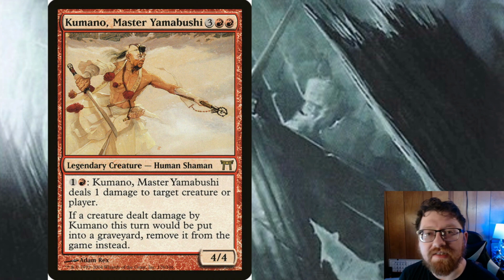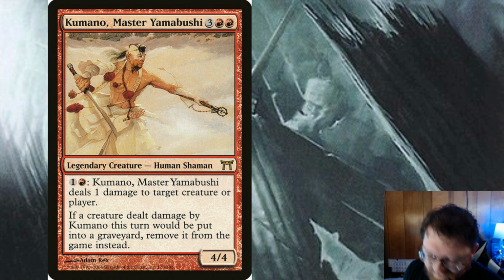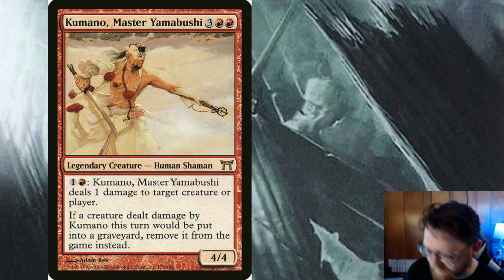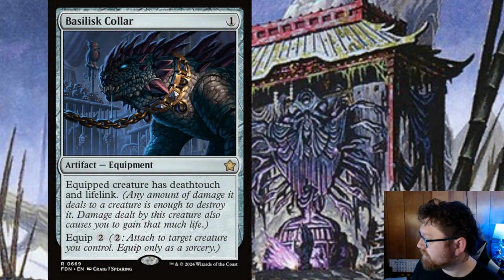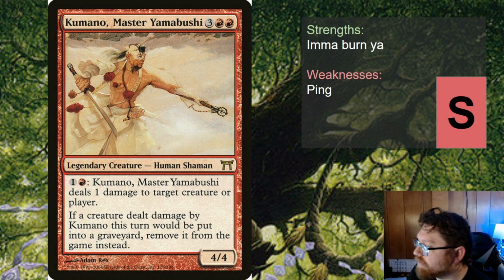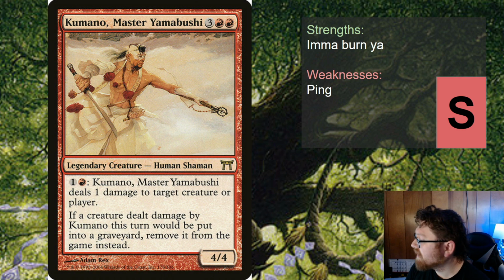Commander Review: Kumano, Master Yamabushi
To get more info, sneak peaks, discussion, and more; follow on my other sites!